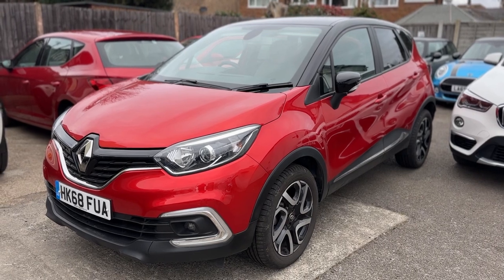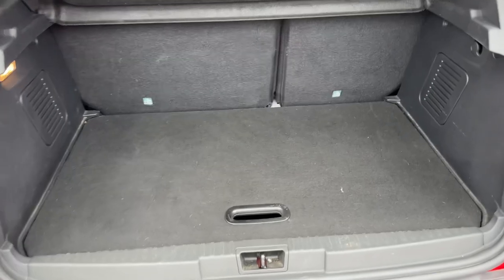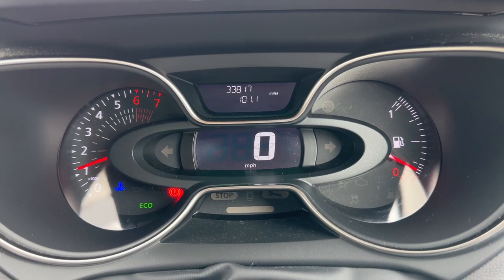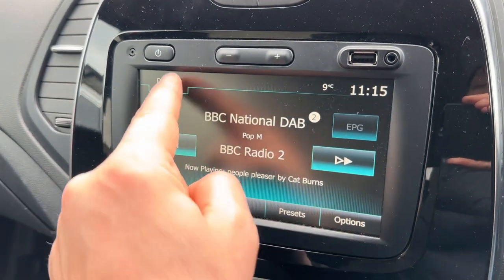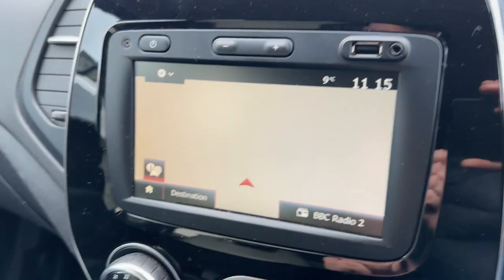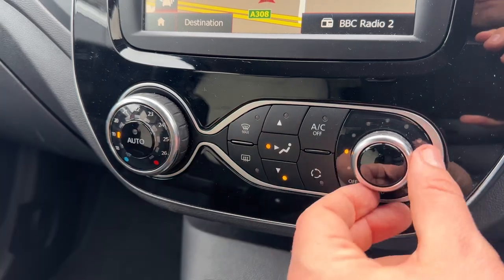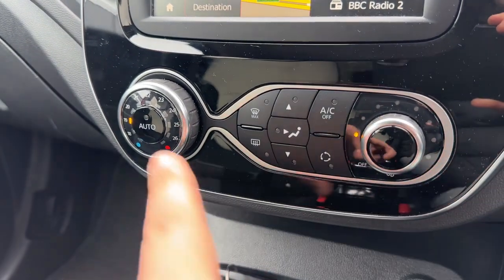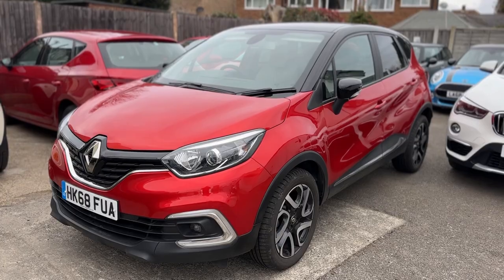Renault Captur HK68FUA